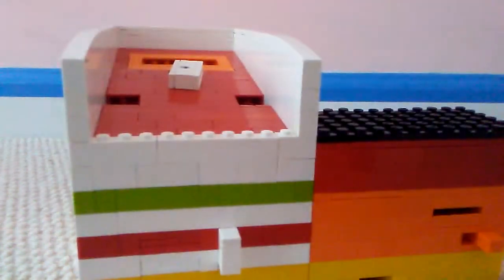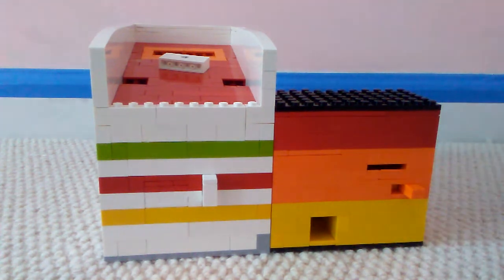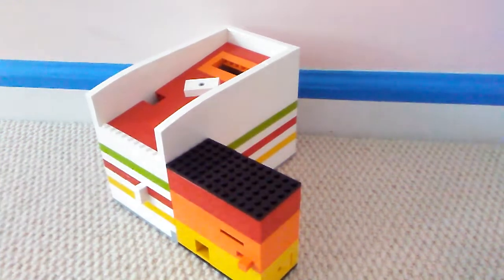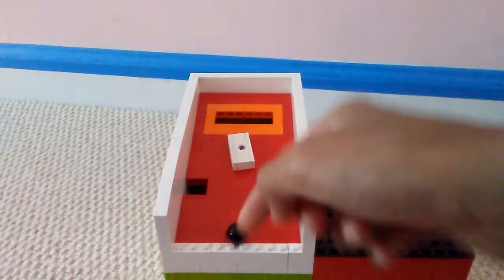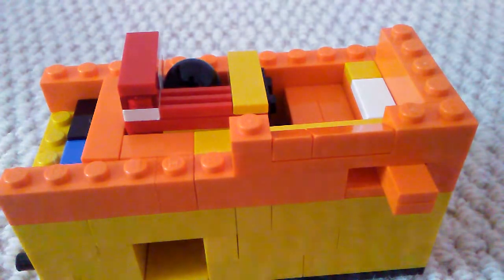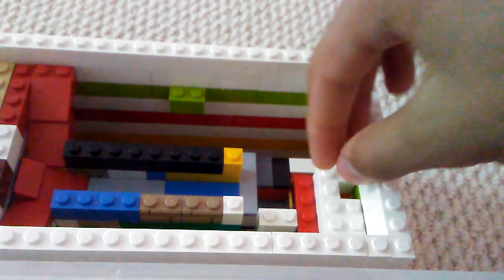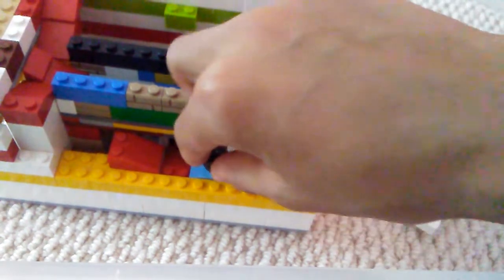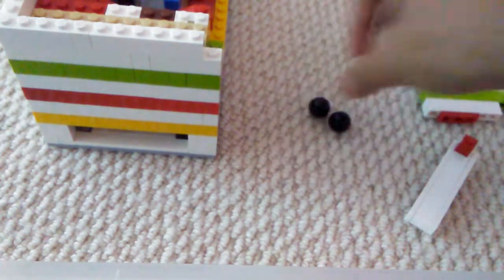Ultimate Lego Skeeball Machine (With LegoGC)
In this machine I collaborated with LegoGC, another creator like me. I highly suggest you check his channel out as it has amazing content.